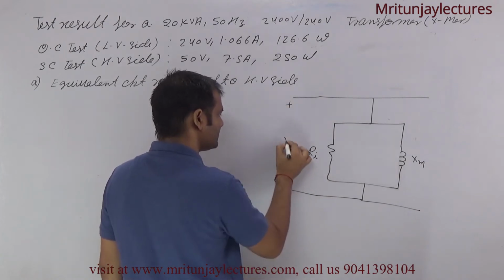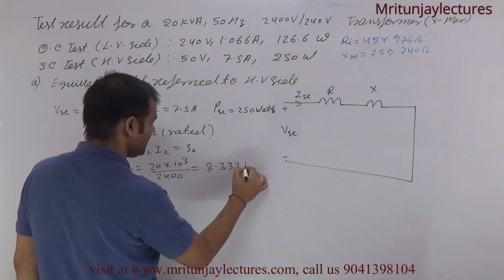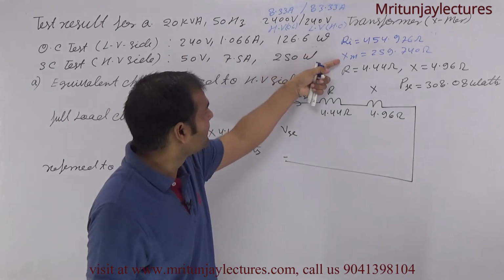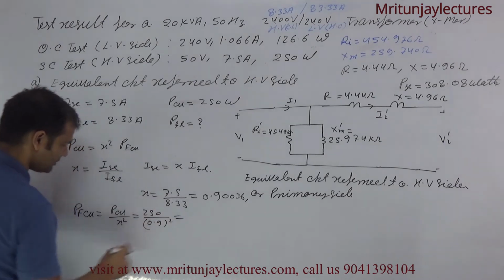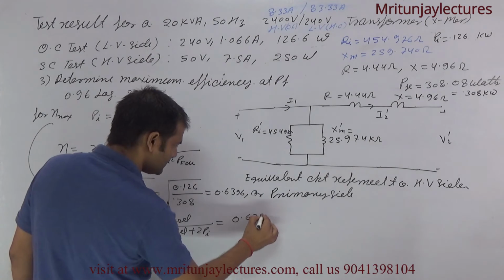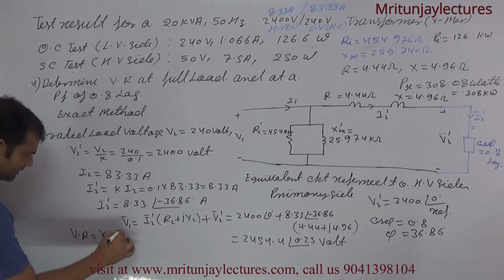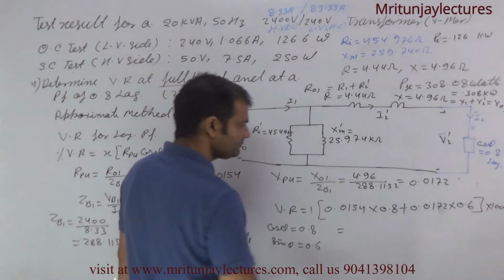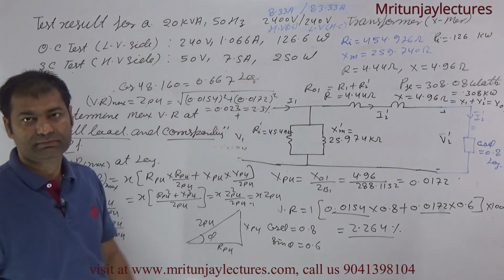1.34 VOLTAGE REGULATION , SHORT CKT AND OPEN CKT ,EFFICIENCY BASED PROBLEMS || TRANSFORMER